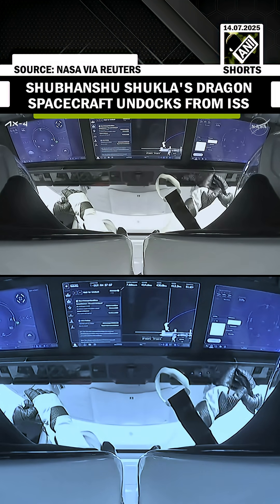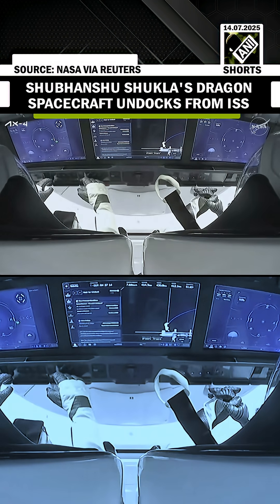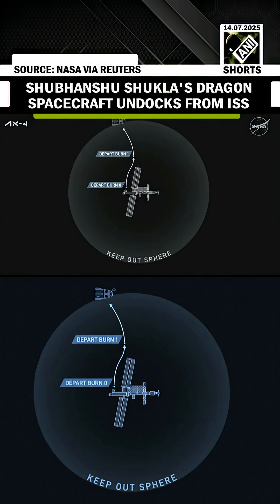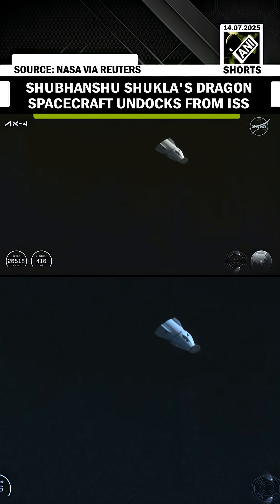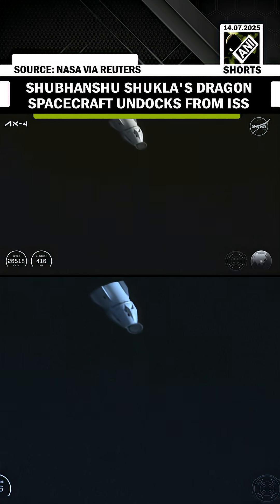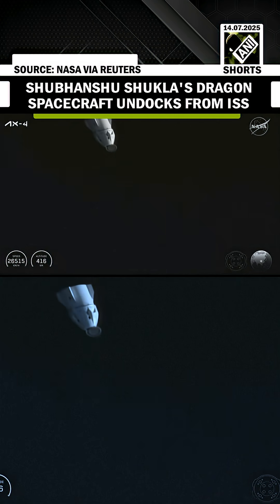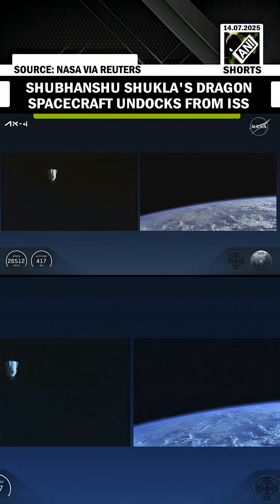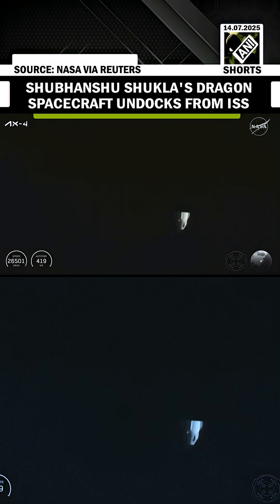Axiom 4 Mission: Shubhanshu Shukla's Dragon spacecraft undocks from ISS, splashdown set for July 15